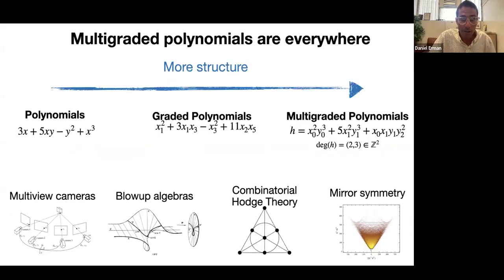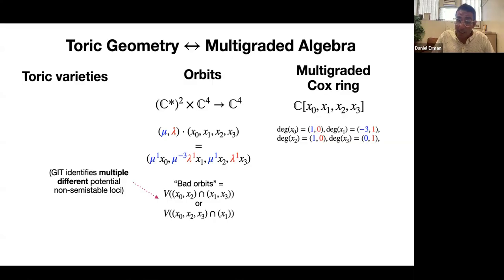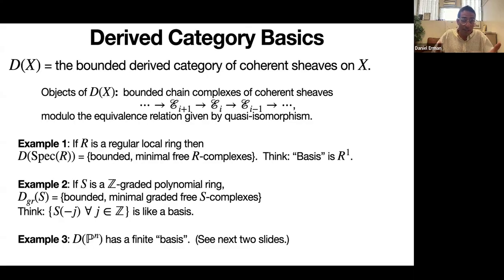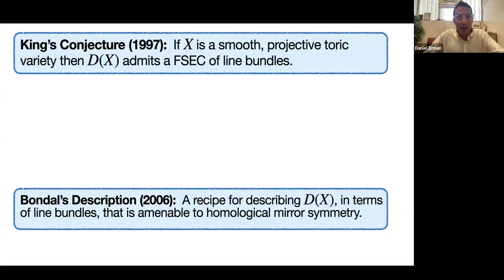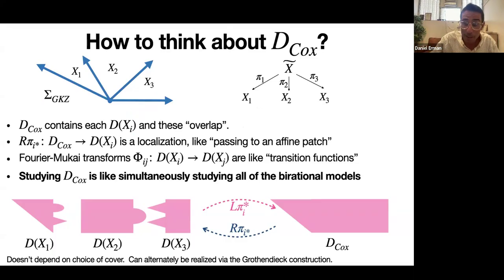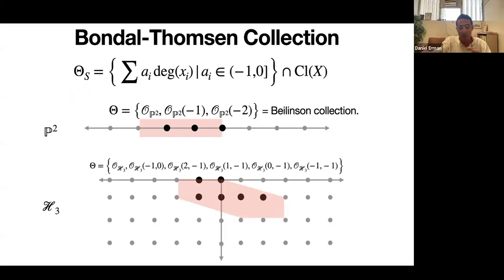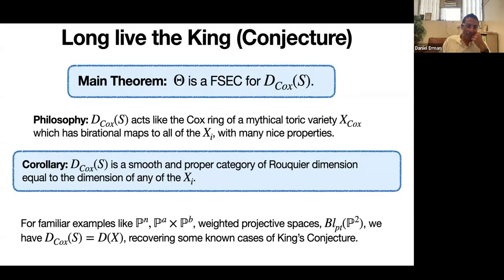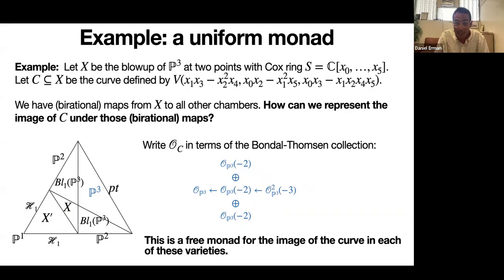Dan Erman 9-17-25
Daniel Erman (University of Hawai'i at Manoa)

Title:  Long live the King (Conjecture)

Abstract:  The King Conjecture proposed that every smooth, projective toric variety has a category of sheaves that is very simple, in a particular sense. While the conjecture turned out to be false, it has continued to inspire a huge amount of research on derived categories of toric varieties. I will explain how King's Conjecture can be remedied, and proven, by incorporating ideas from multigraded commutative algebra and beyond. This is joint work with Ballard, Berkesch, Brown, Cranton Heller, Favero, Ganatra, Hanlon, and Huang.